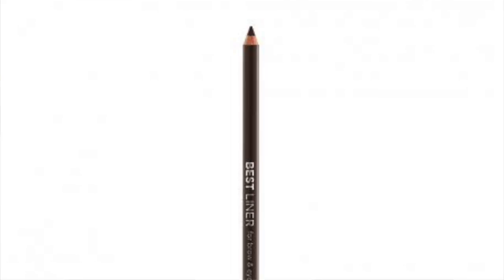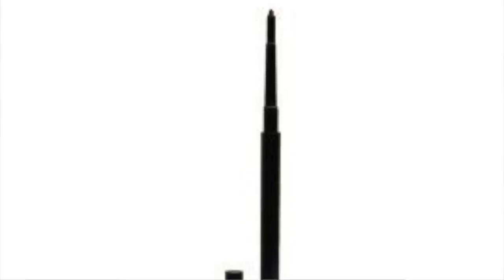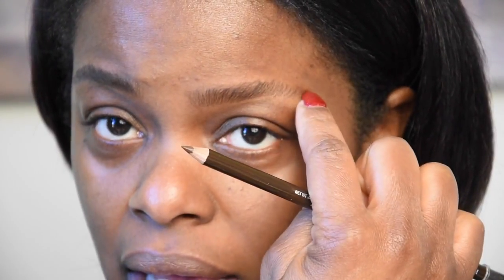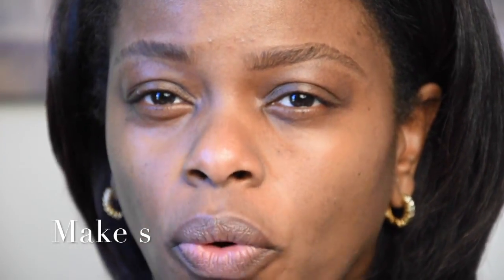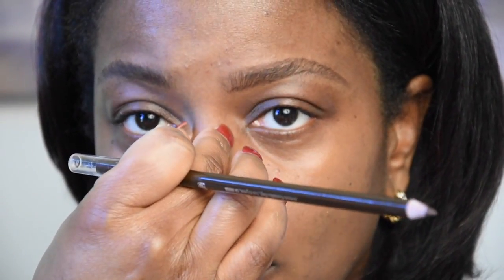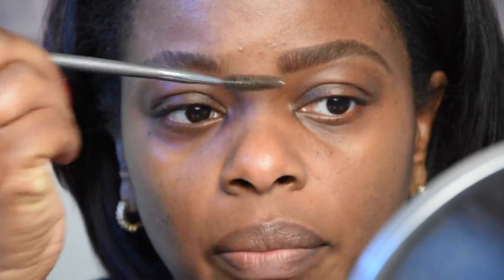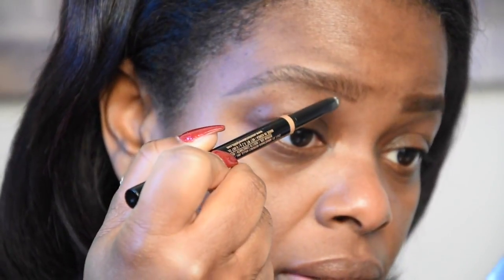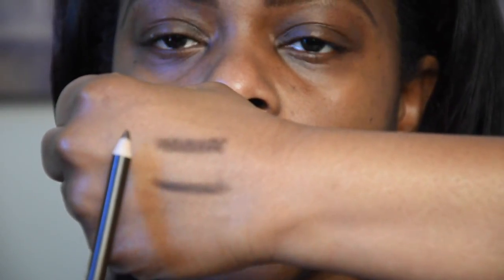Super Simple Eyebrow Tutorial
This video will help you create natural eyebrows in seconds and it is budget friendly.  I also suggest three products you can use and I demonstrate how to use two of the three products.

Products mention on Video:

Jordana Best Liner  for Eyebrow and Eye (39 Dark Brown) $1.00

Anastasia Beverly Hills Brow Definer (Dark Brown) $23